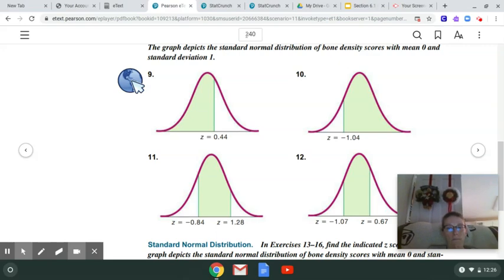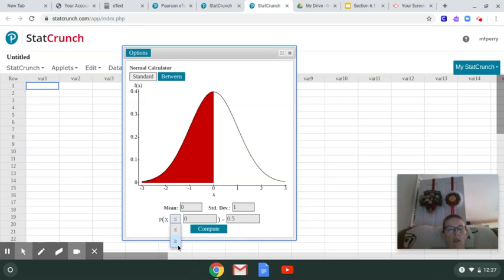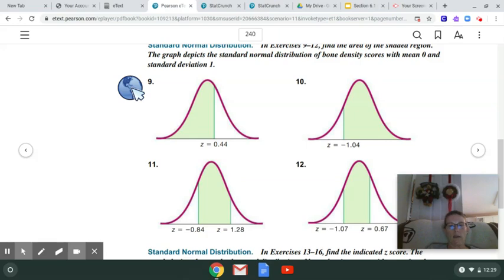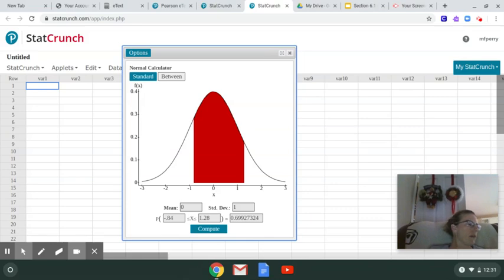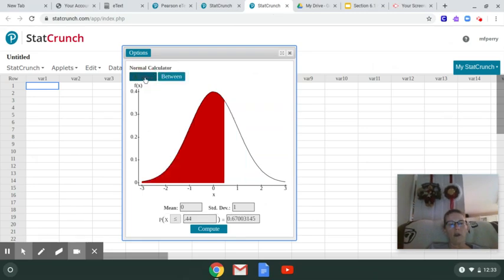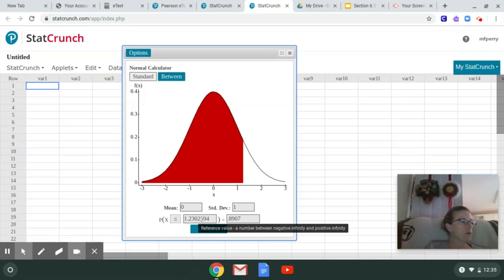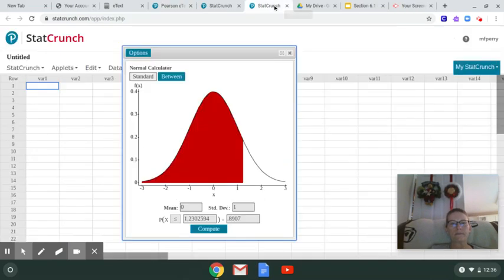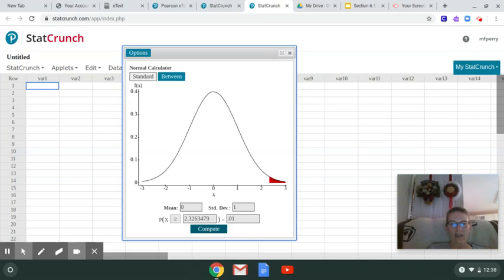Section 6.1 Standard Normal Distribution-Edit1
Section 6.1 Standard Normal Distribution-technology demo.